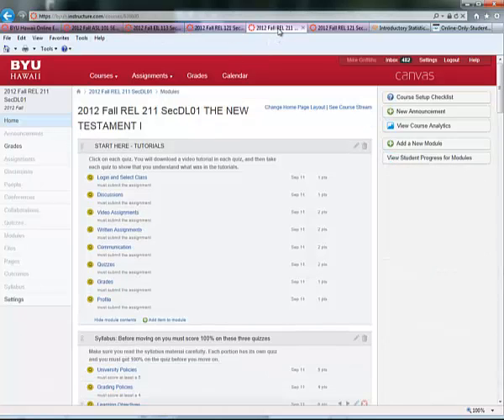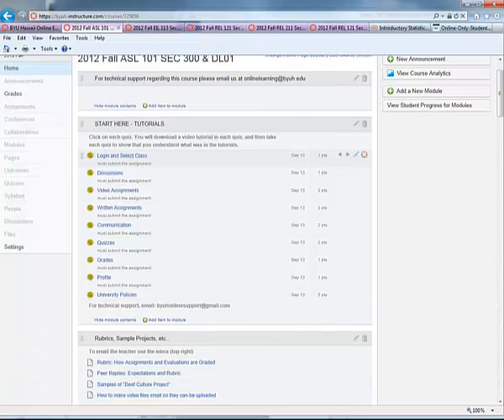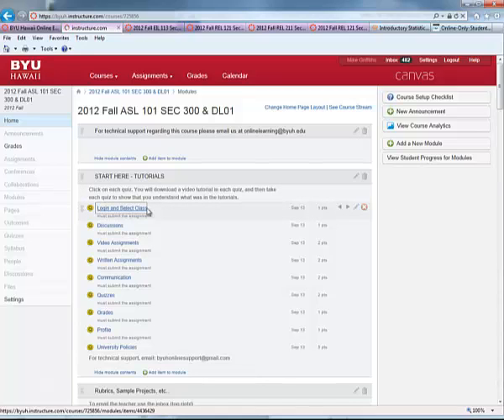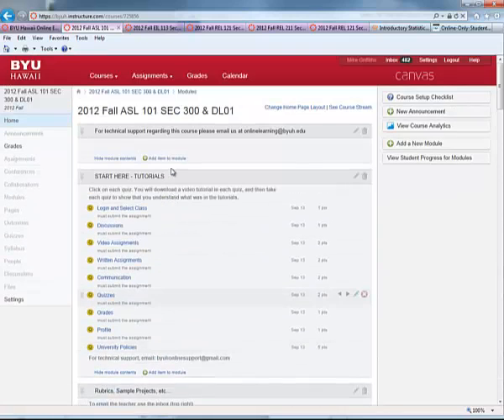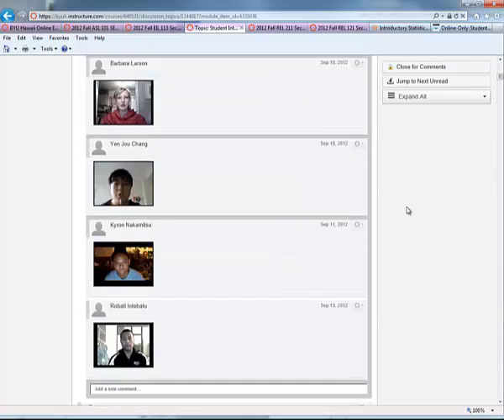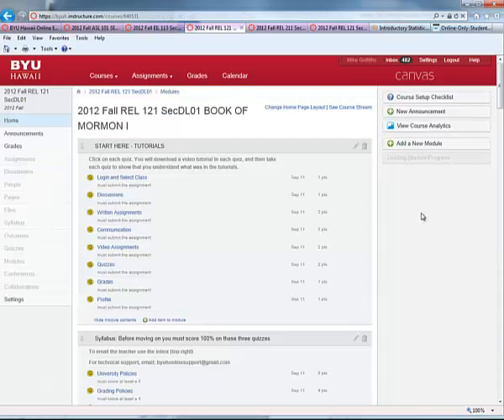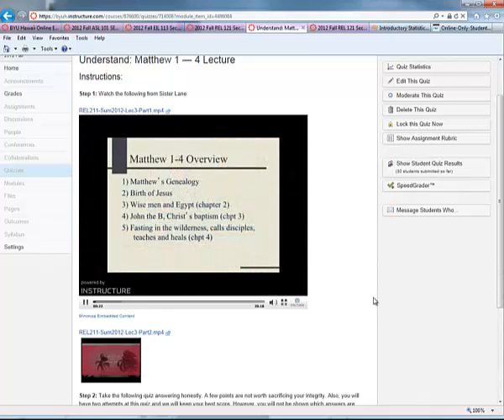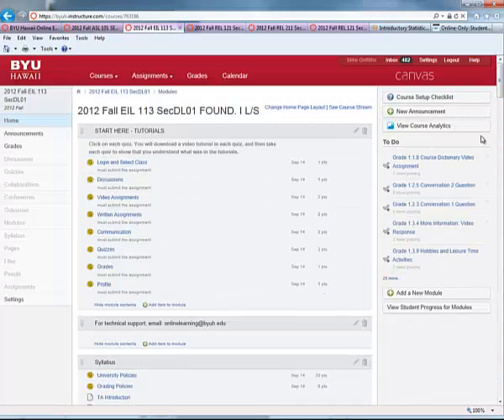To Ken Packer - about BYU Hawaii Online